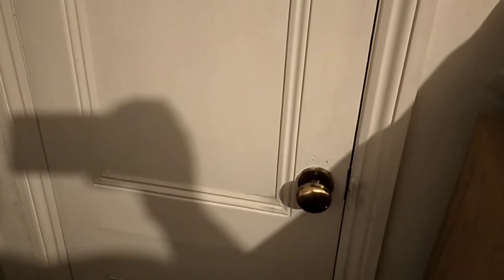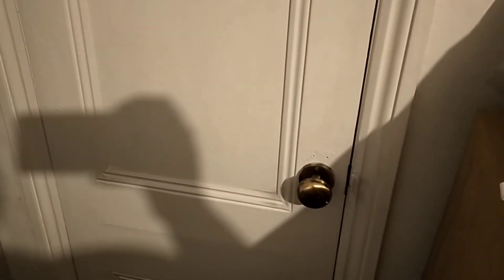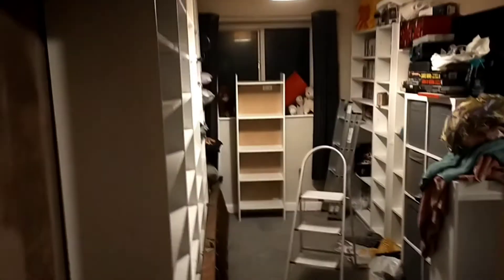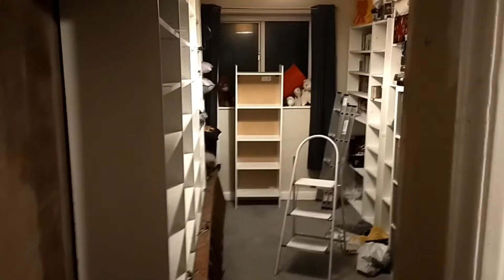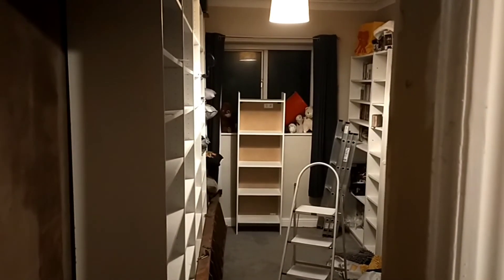SECRET MOVIE ROOM SURPRISE